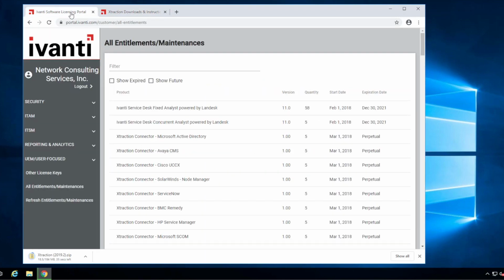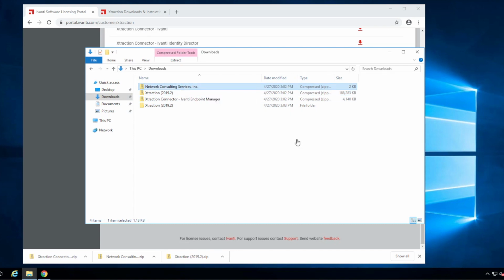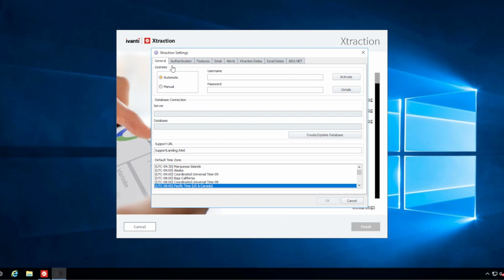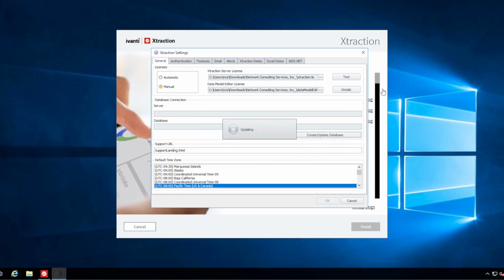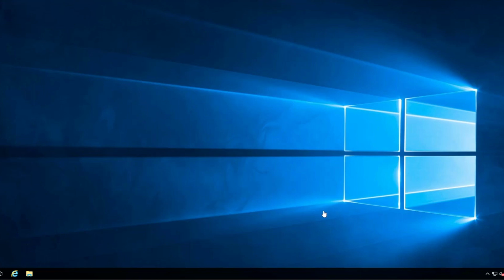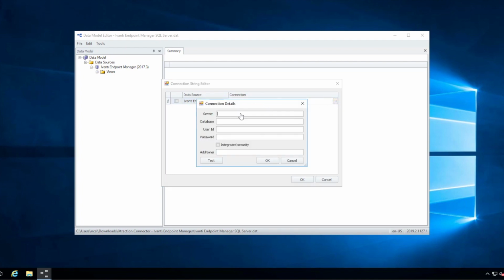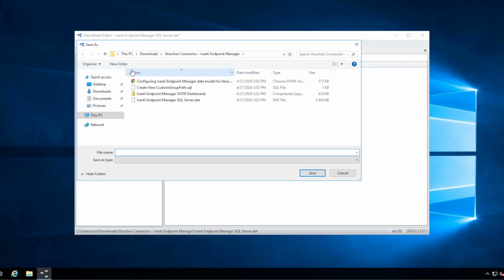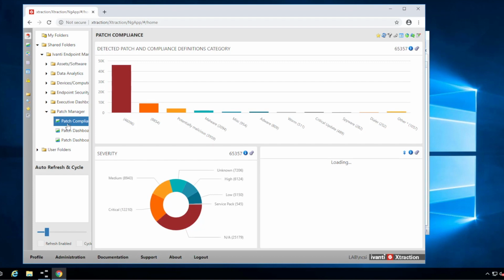How To Install Ivanti Xtraction to Endpoint Manager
NCSi's Jaren Bracken discusses how to install Xtraction and connect with Ivanti Endpoint Manager. Here are the links discussed in this video: